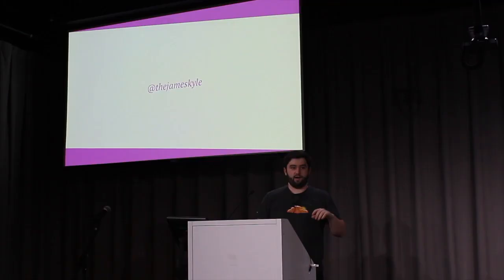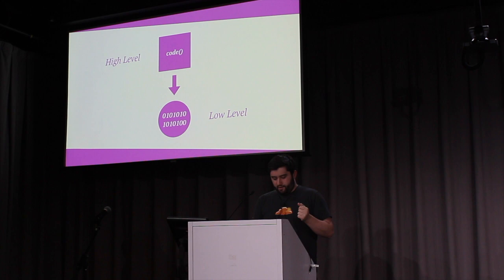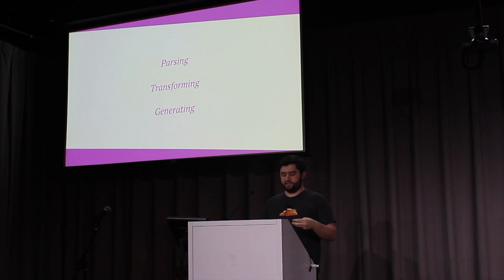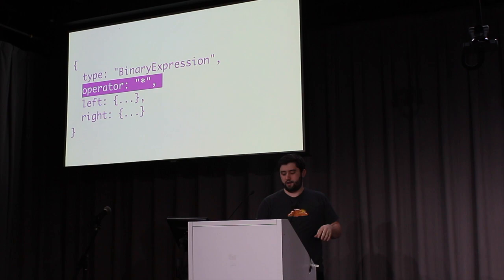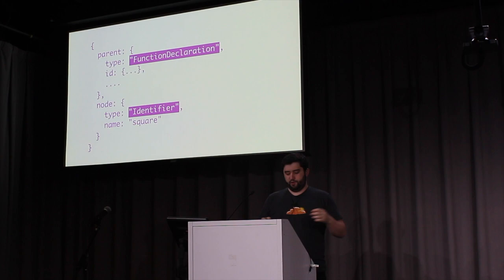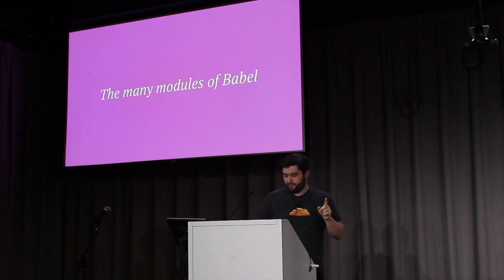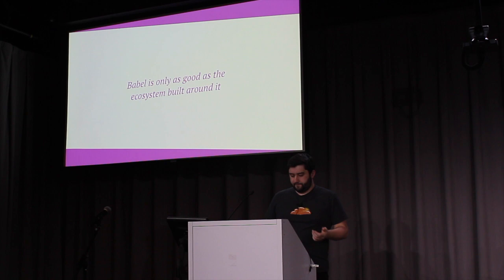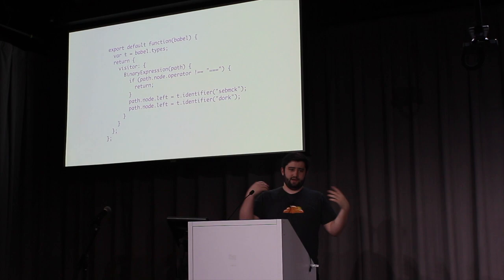On BabelJS - James Kyle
James Kyle is a member of the Babel team and a UI Engineer at CloudFlare. In this talk he'll walk through how Babel is designed from the ground up. Then a quick dive into how you can use it to create custom tooling that will help you write better software.